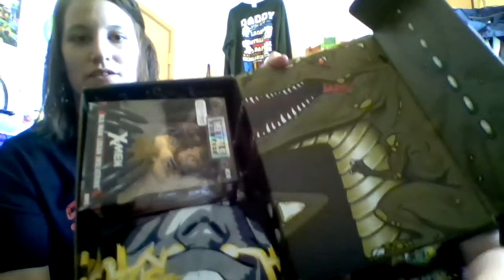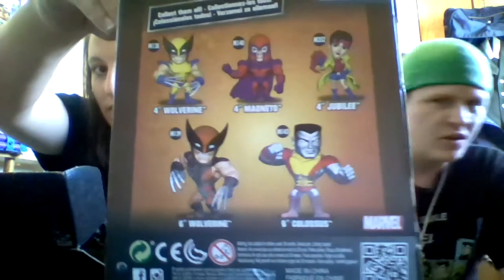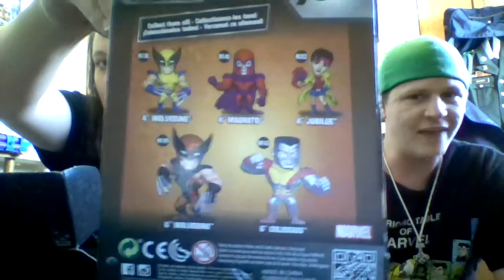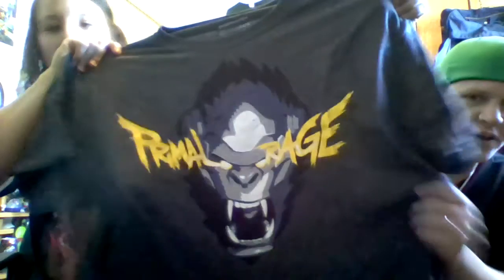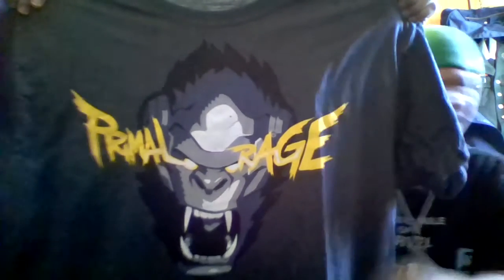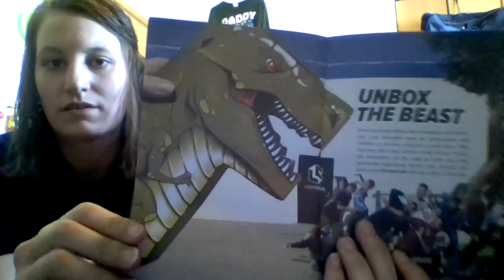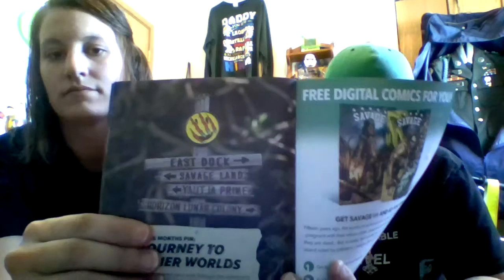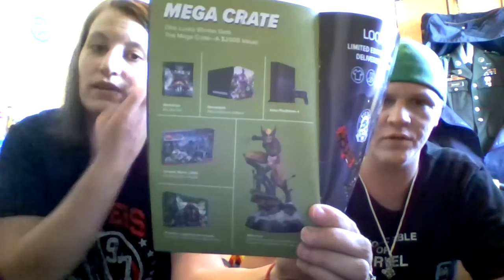Loot Crate March 2017 (THEME: PRIMAL)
WOLVERINE, PREDATOR, JURASSIC WORLD, & OVERWATCH.